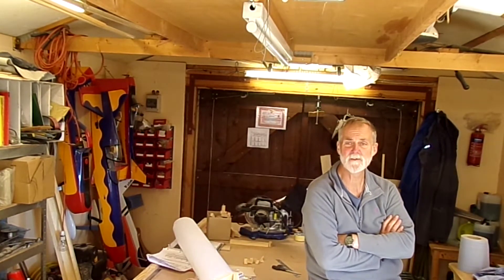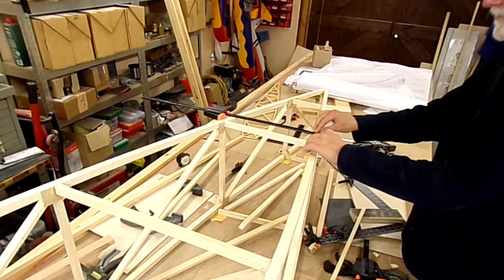EP73. Fisher Youngster V fuselage truss 80% Complete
In this video I get the truss work 80% completed for the rear fuselage and get the lower floor section bonded into place on the Fisher Youngster V, I also try to explain partial gusseting.

My videos are not intended to be instructional for building aircraft or the kit, they are to share how I am progressing and my methods. You may get ideas and tips for building an aircraft. My methods are those I have learnt or developed over time with aircraft, cars and boats. IF YOU USE MY METHOD ON YOUR AIRCRAFT, YOU DO SO AT YOUR OWN RISK.